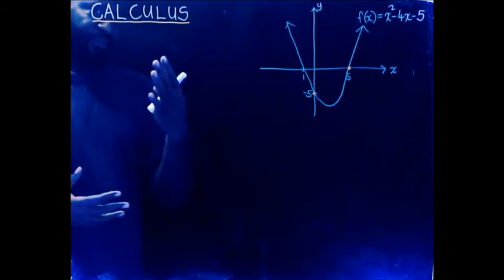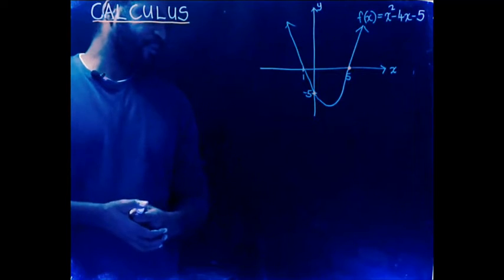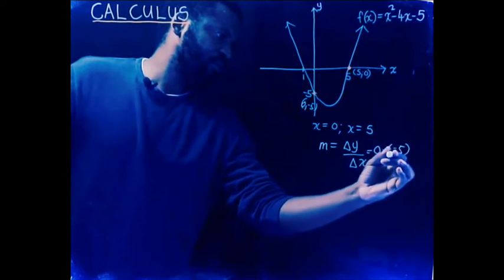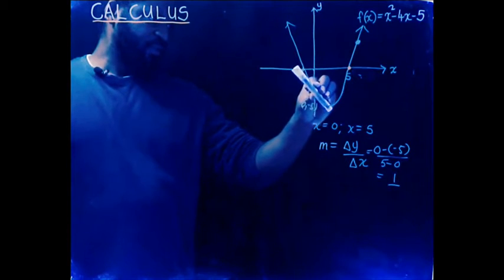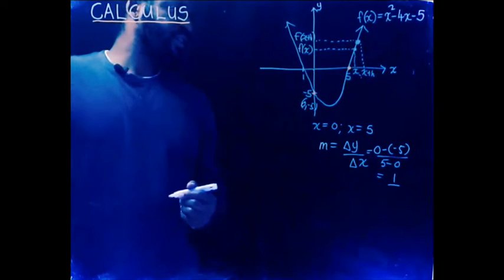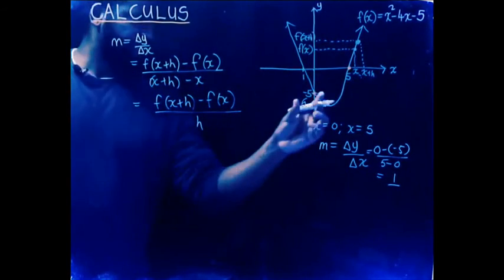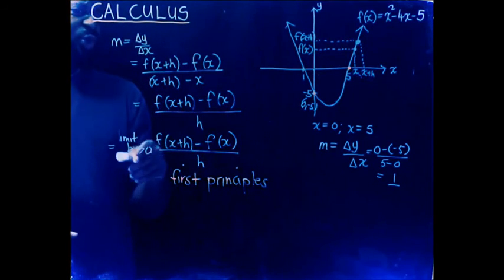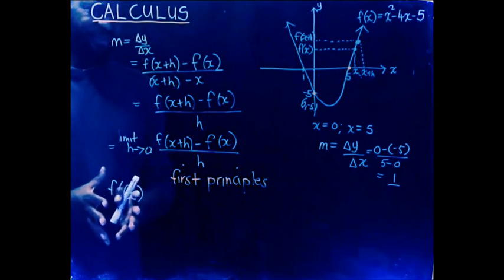Differential Calculus Intro Gr 12 - Science In Five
What is calculus? What is differential calculus? The basic concept of differential calculus is the derivative. In this video we introduce the concept of the derivative. Follow Science In Five